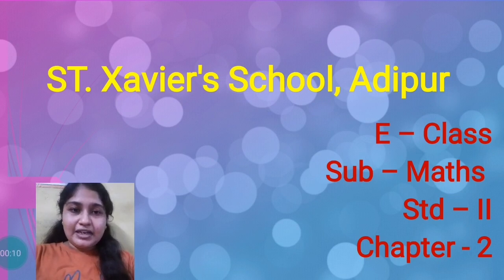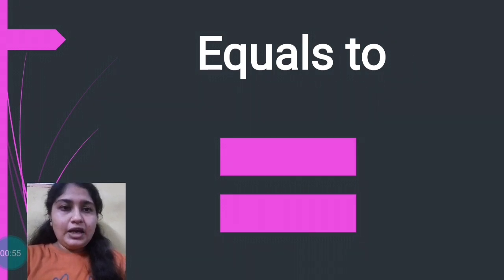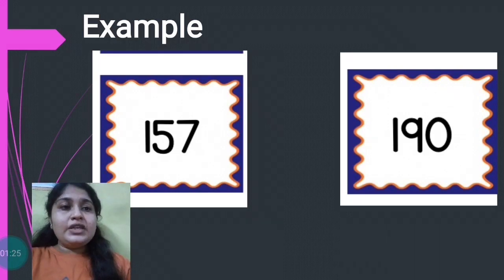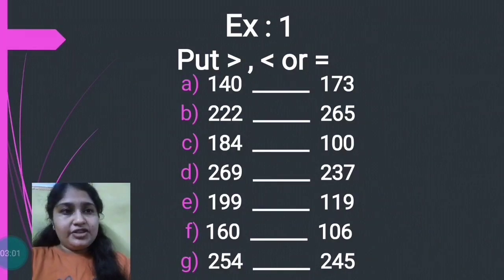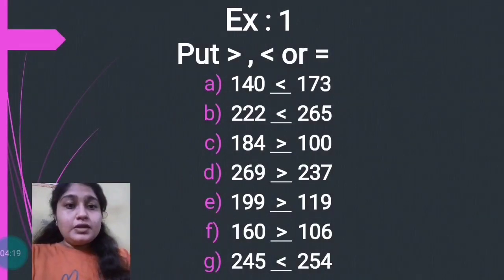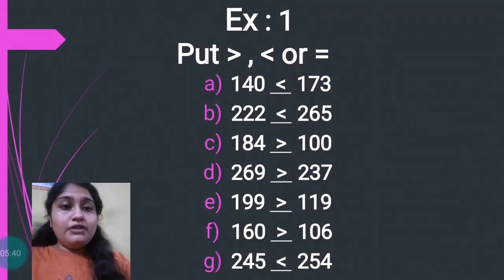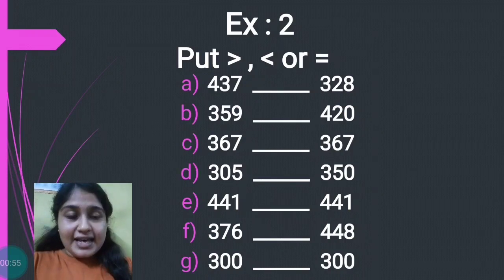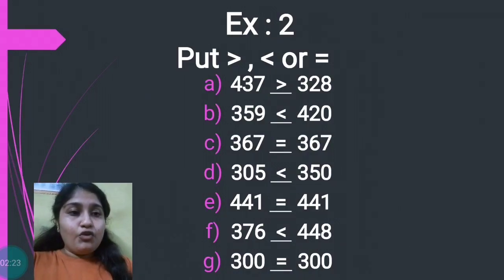Std 2 Maths Ch 2 Part 2